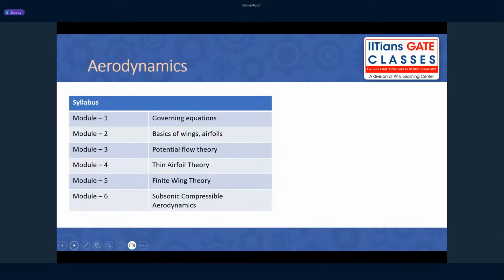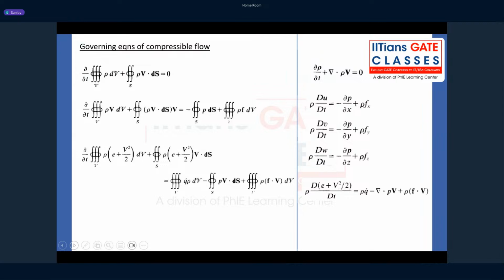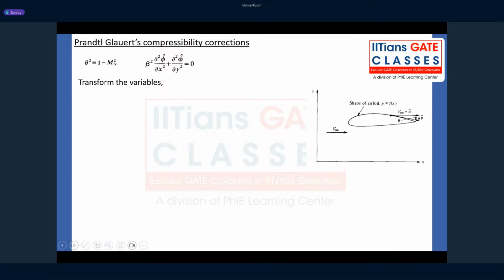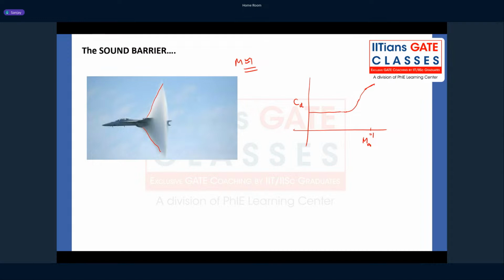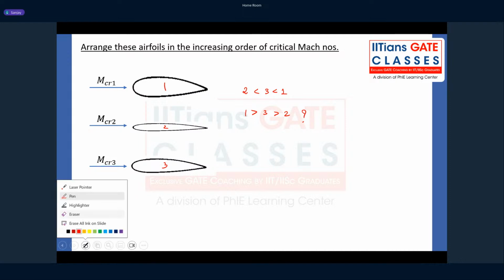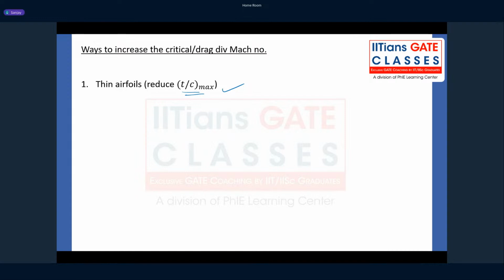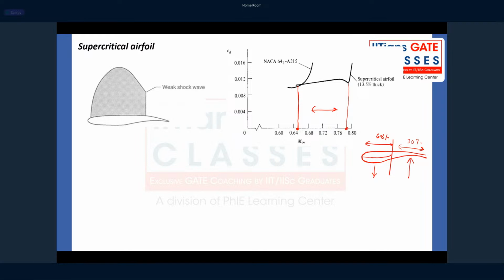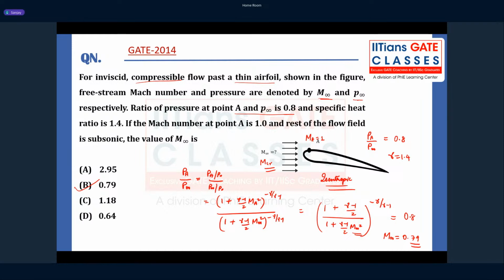Demo class on Aerodynamics | GATE AE Preparation | GATE 2025 Aerospace Engineering Crash Course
➡️A lecture on Critical and Drag Divergence Mach Number

✅Salient Features
Regards,
Team IGC

🏆 GATE Result 🏆